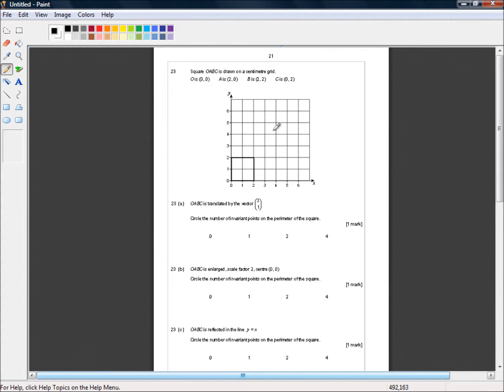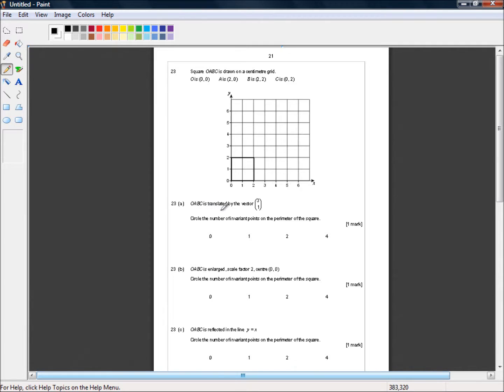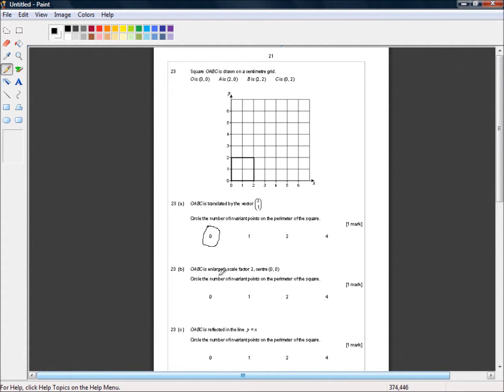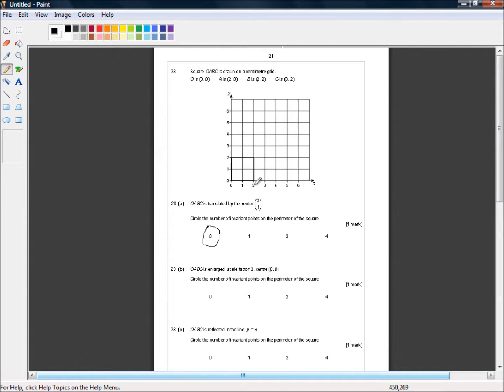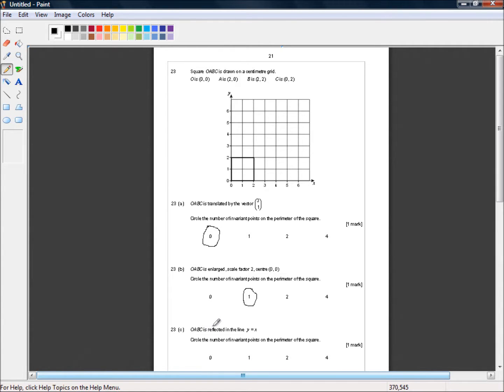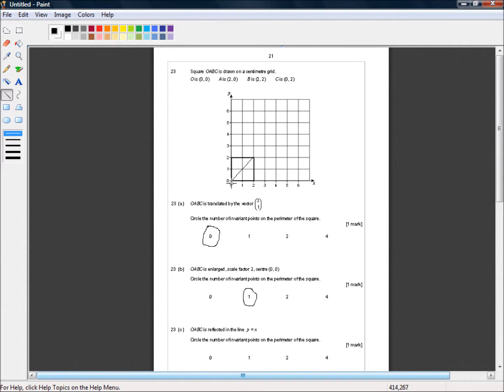AQA GCSE Specimen paper 8300 1H Q23